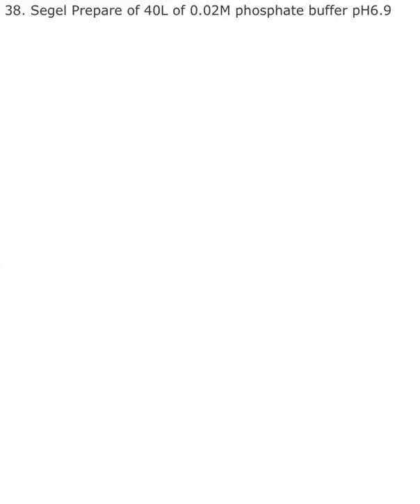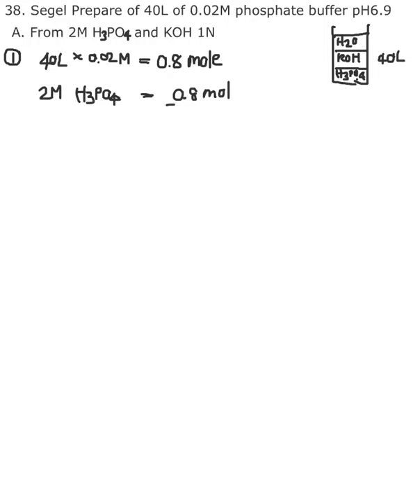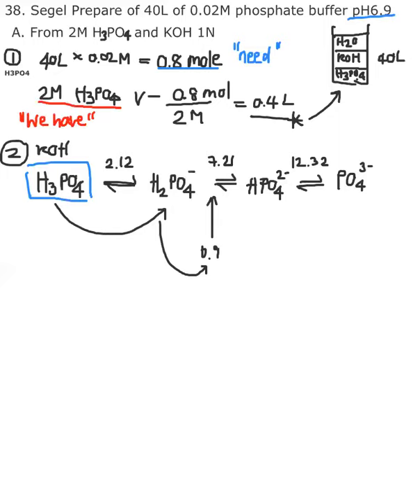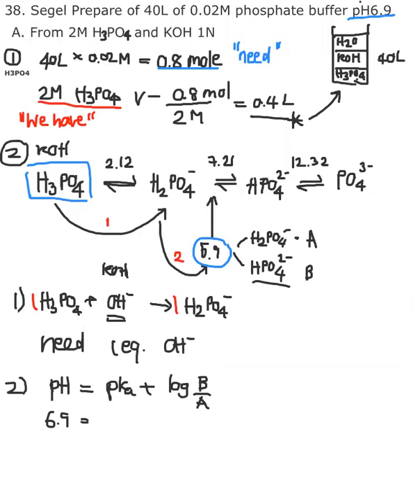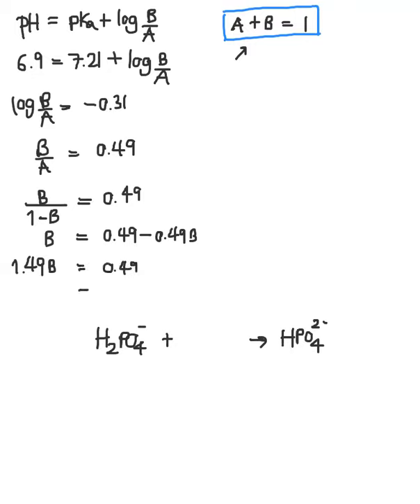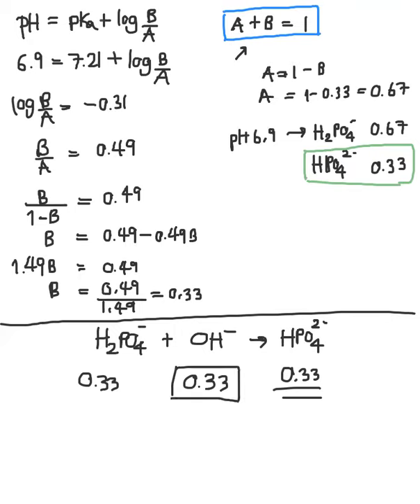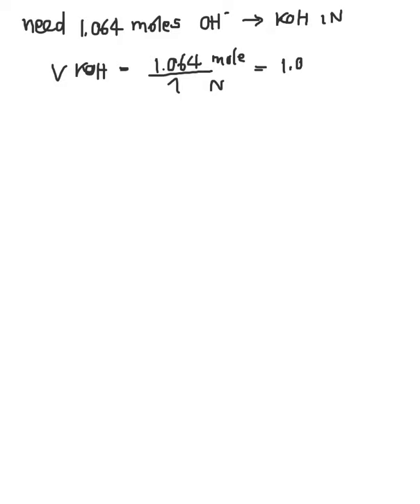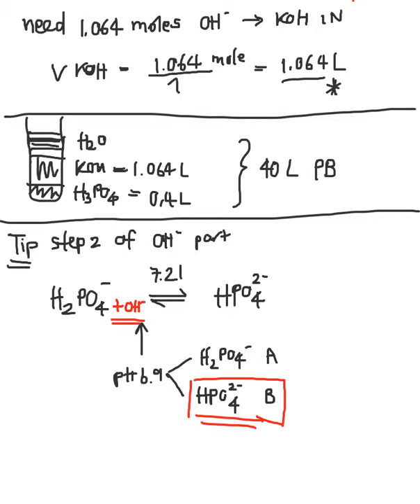HW1 - 38 Segel A